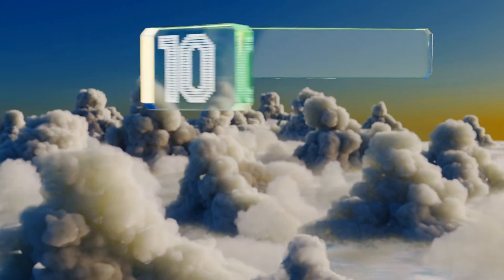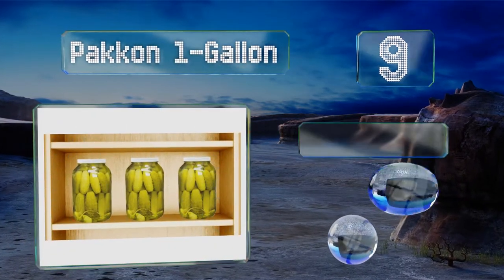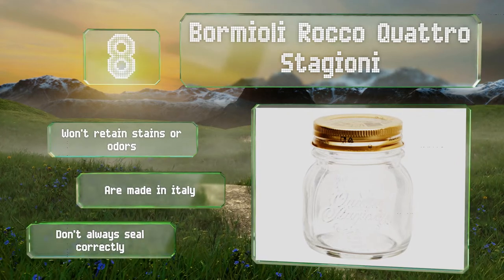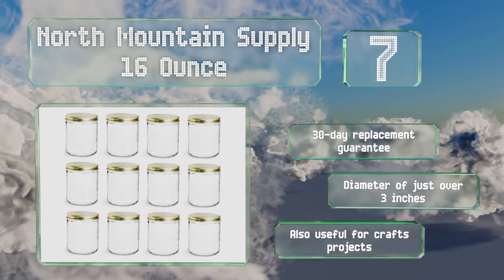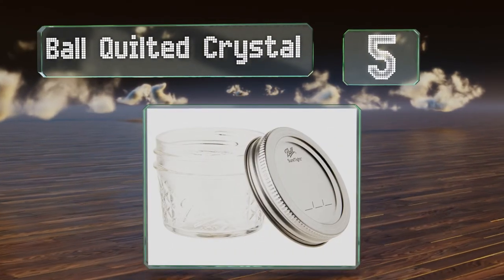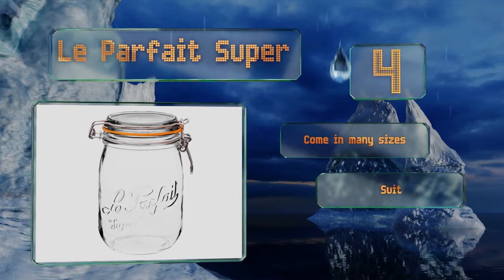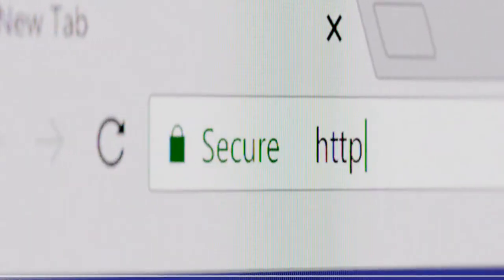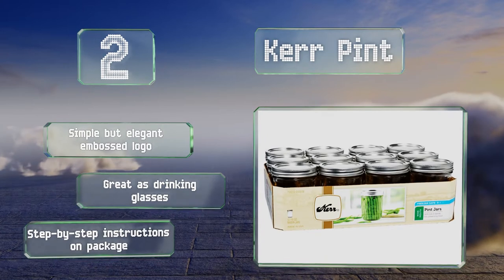10 Best Canning Jars 2019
Our complete review, including our selection for the year's best canning jar, is exclusively available on Ezvid Wiki.

Canning jars included in this wiki include the ball quilted crystal, kerr pint, north mountain supply 16 ounce, bormioli rocco quattro stagioni, pakkon 1-gallon, leifheit 3178, weck tulip, luigi bormioli lock eat, ball golden harvest, and le parfait super.

Canning jars are also commonly known as mason jars.